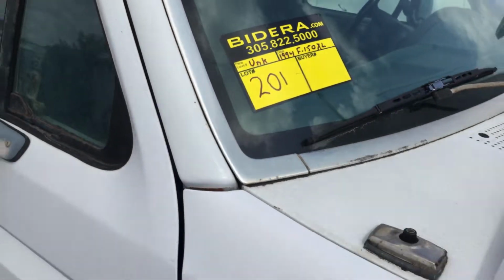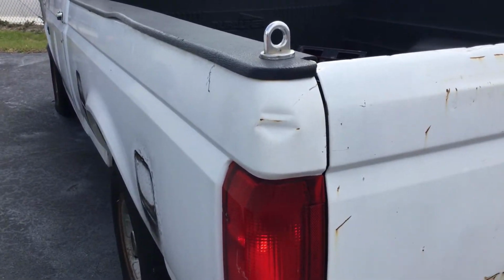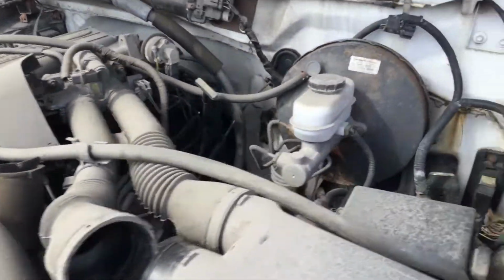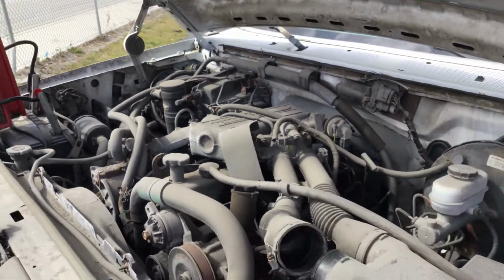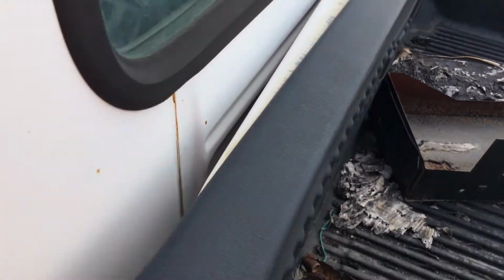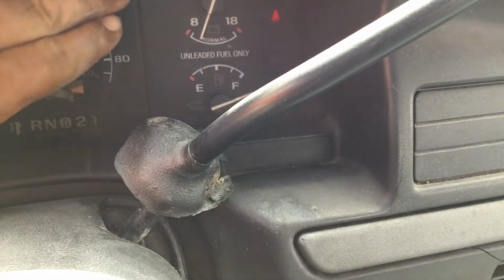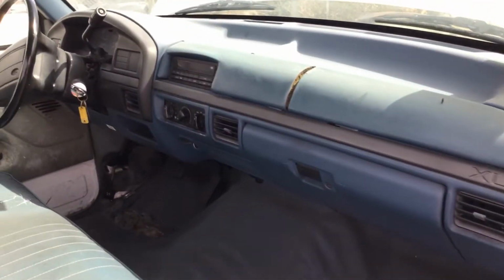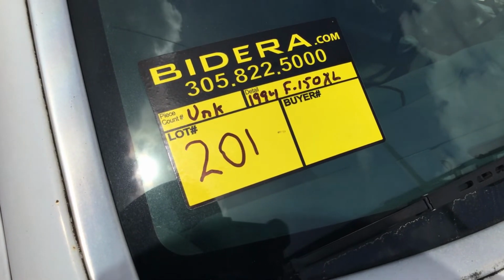Lot # 201 1994 Ford F-150 XL